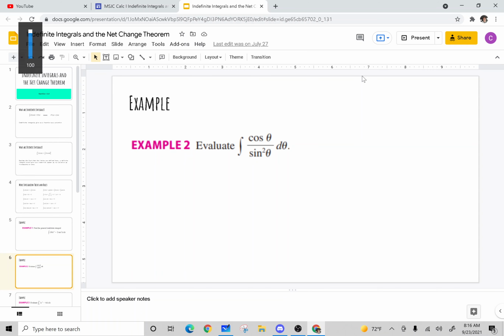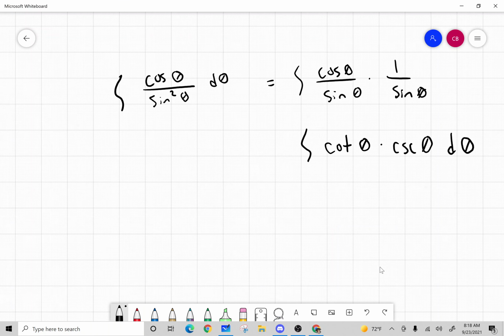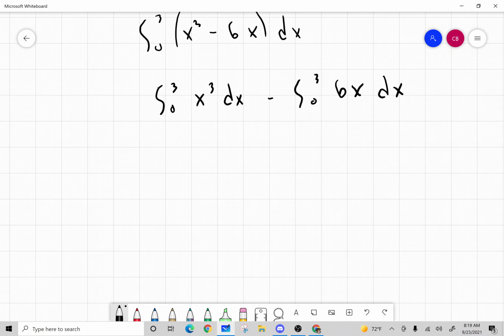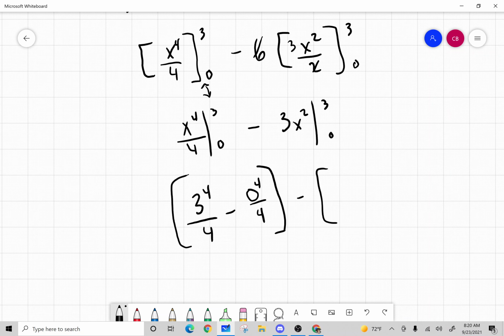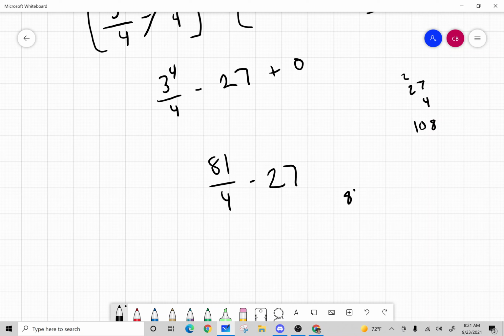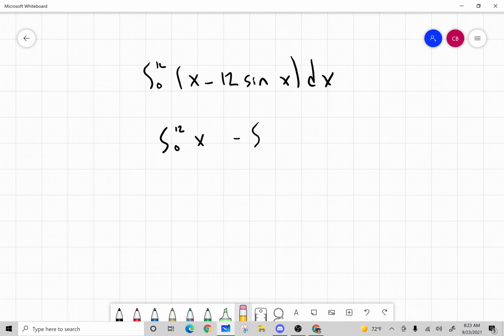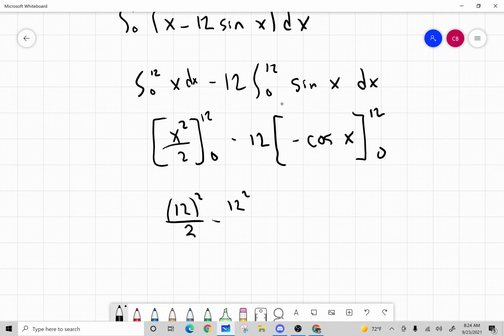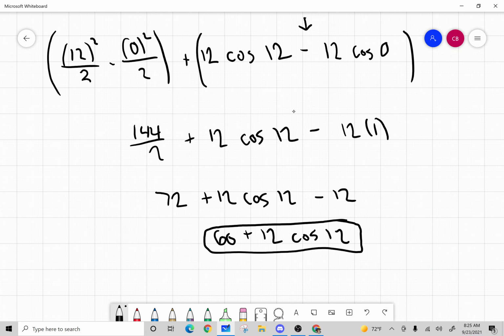Indefinite Integrals and The Net Change Theorem Part 2